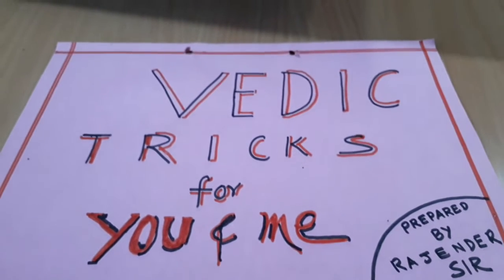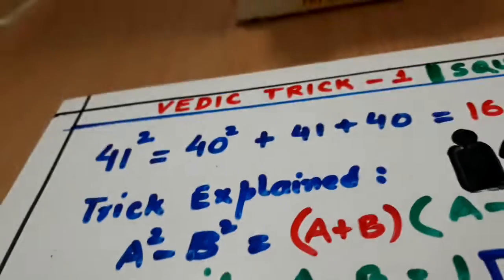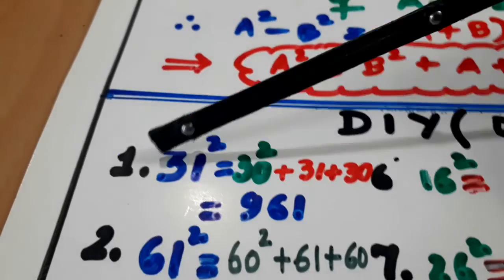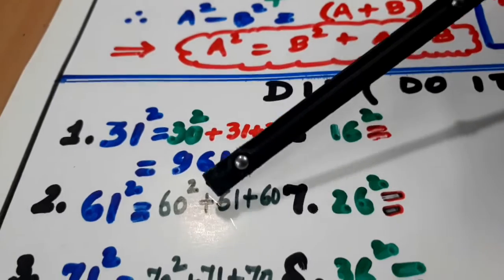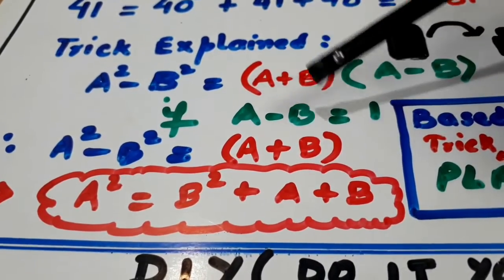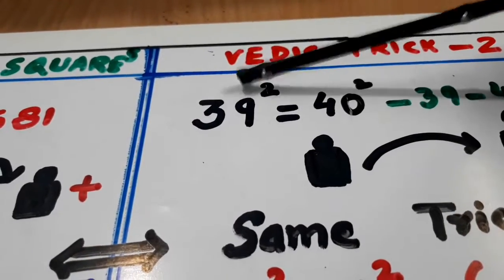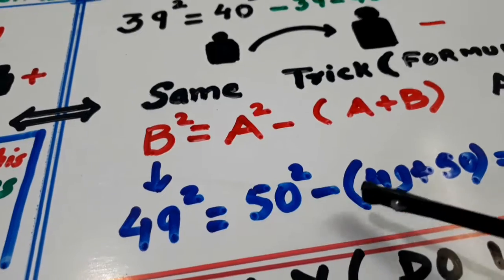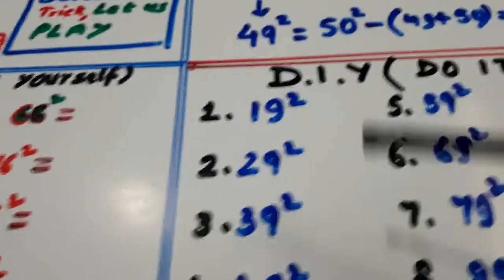VEDIC TRICKS FOR SQUARES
EASY WAY TO CALCULATE SQUARES  OF NUMBERS...